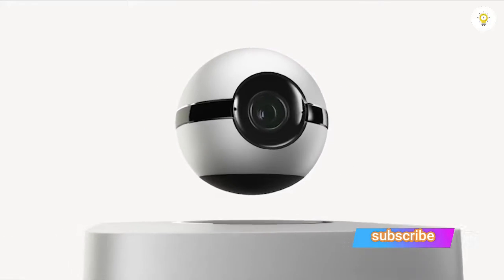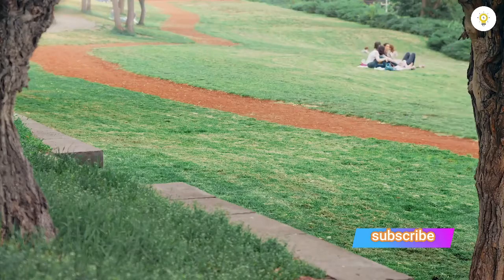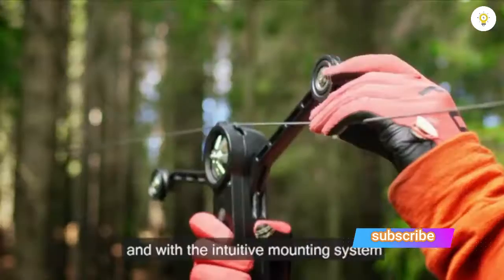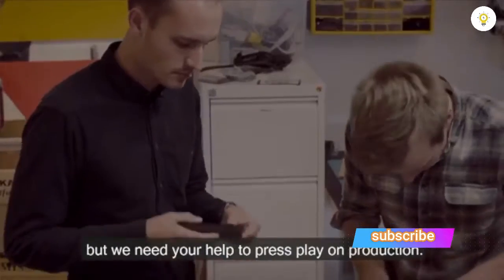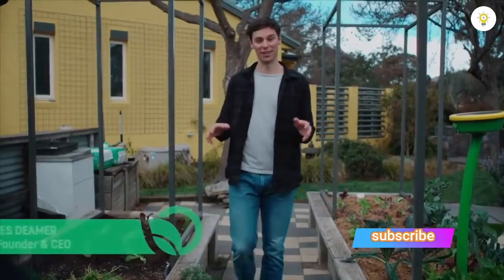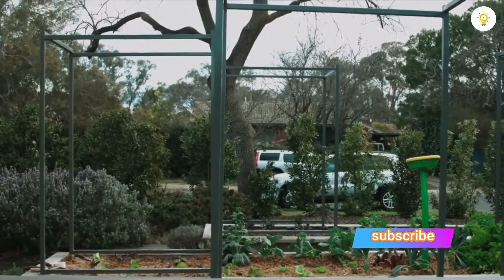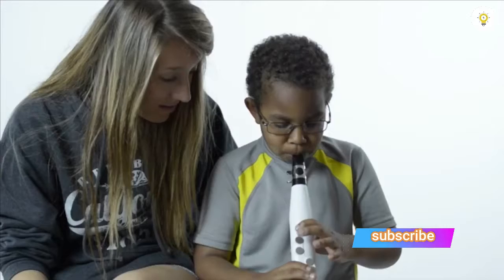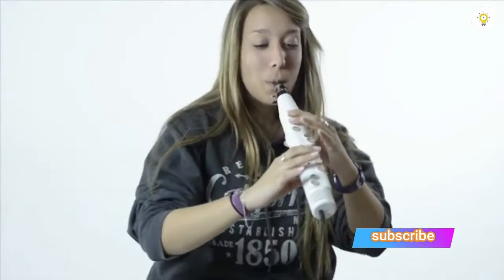5 Cool Inventions You MUST See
An invention is a unique or novel device, method, composition or process. The invention process is a process within an overall engineering and product development process. It may be an improvement upon a machine or product or a new process for creating an object or a result. An invention that achieves a completely unique function or result may be a radical breakthrough. Such works are novel and not obvious to others skilled in the same field. An inventor may be taking a big step toward success or failure.

Some inventions can be patented. A patent legally protects the intellectual property rights of the inventor and legally recognizes that a claimed invention is actually an invention. The rules and requirements for patenting an invention vary by country and the process of obtaining a patent is often expensive.

Our weekly dose of fun and interesting science is newly updated.
We will show you the most incredible gadgets and inventions on the market, be ready to have you mind blow.

Created by:
Rehman Asif

House 1,Street 25 Gulberg 2 Main Market Lahore ,Punjab,Pakistan